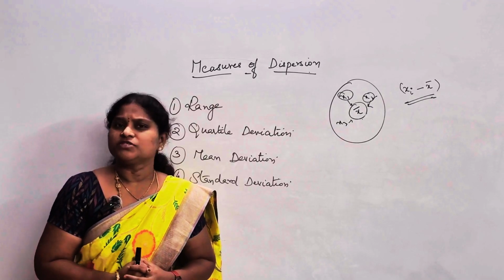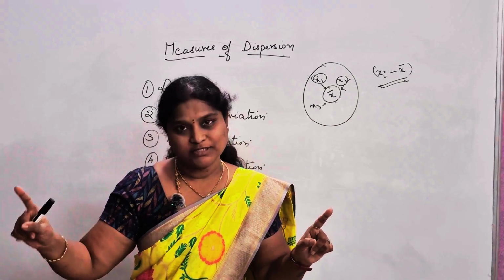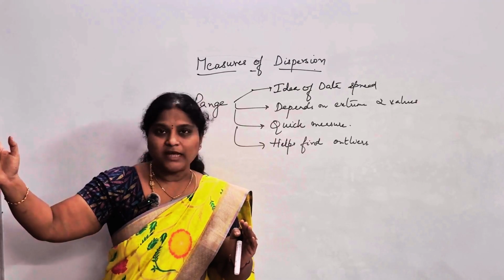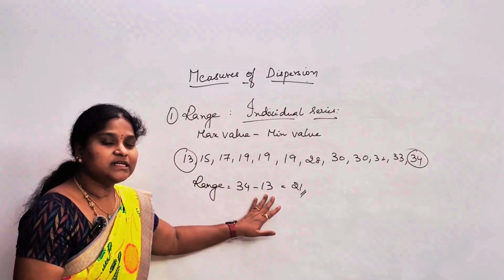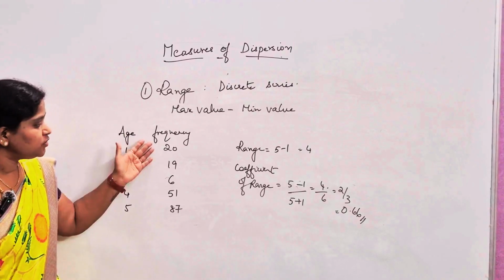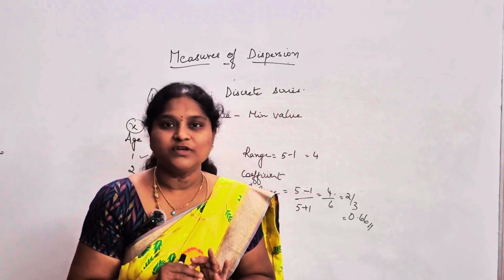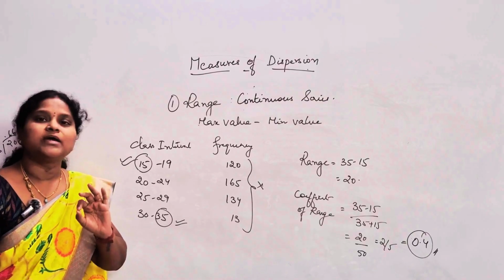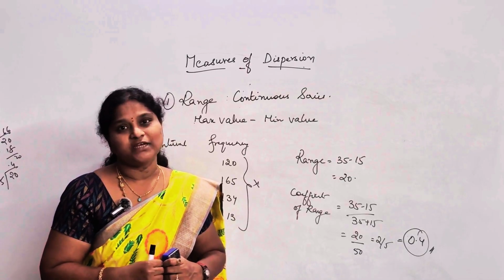MEASURES OF DISPERSION [PART 1] | RANGE | QUARTILE DEVIATION | MEAN DEVIATION | STANDARD DEVIATION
In this video Foundation of Statistics is made strong by explaining all the basic concepts of Statistics.
Useful for students of intermediate ,degree and post graduation Discussed about WHAT Statistics is?, Why a Statistician is used?,  Where Statistics is used?  and How Statistics is used to solve the real life problems. "DOUBTFREE STAT" is aimed at simplifying statistical concepts beyond traditional lectures.
 I'm Geetha Sowjanya, a Statistics postgraduate with over 20 years of teaching experience.
This channel simplifies complex statistical concepts for students in BSc Statistics, BCom, BA Statistics, Business Statistics, Operations Research, BCA Data Science, and Quantitative Techniques.

Channel Aims at:
Unit wise course completion in each semester of BSc, BCOM and BA Statistics.
Problem-solving sessions after each chapter .
Specialized tutorials for competitive exams like SSC (Statistical Investigator), APPSC, and TSPSC (Assistant Statistical Officer, Assistant Director in Economic and Statistical Services).

Video Updates:
Engage with us through comments for  doubt clearance in the related video.

Transform your learning journey from "Book to Brain" with clarity and confidence.